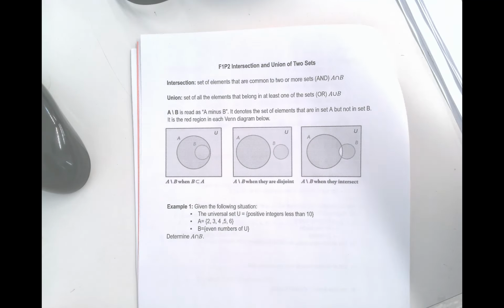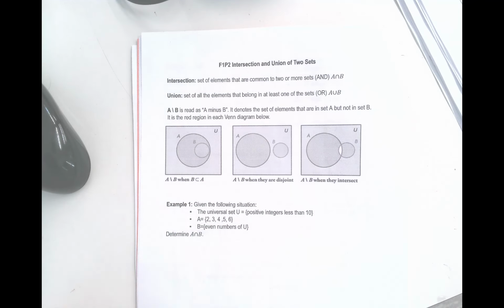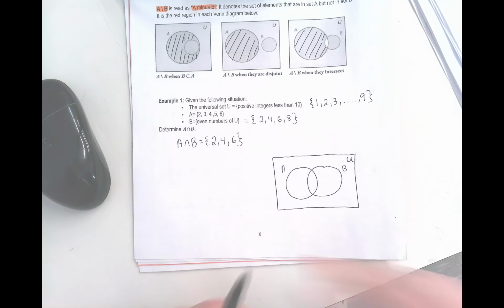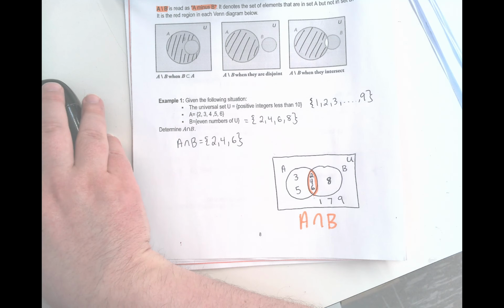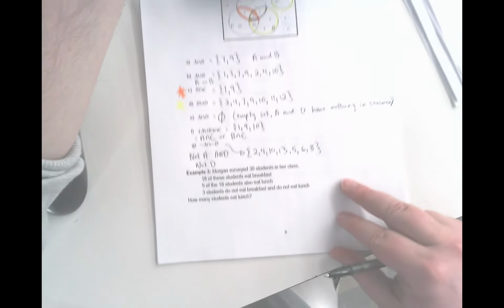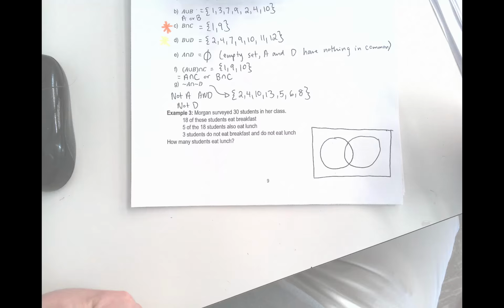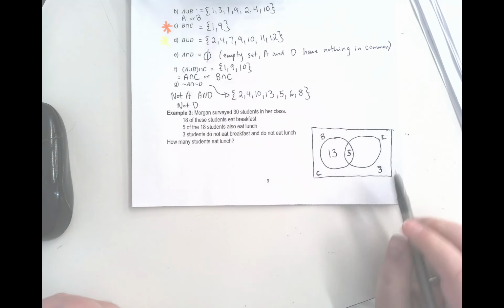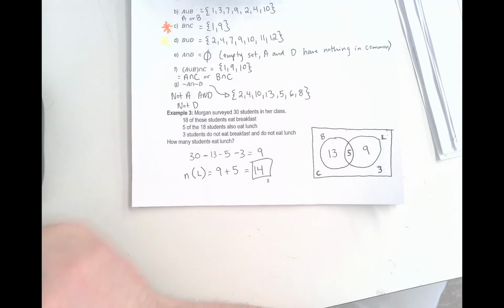F1 Part 2 - Intersection and Union of Sets